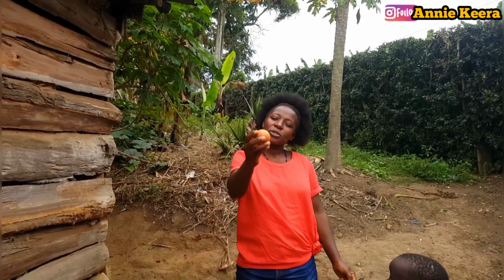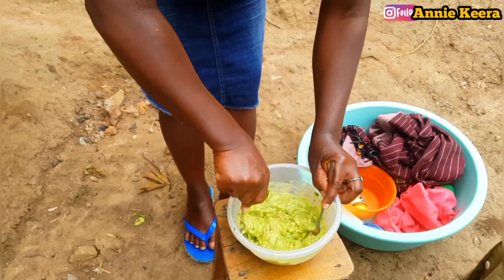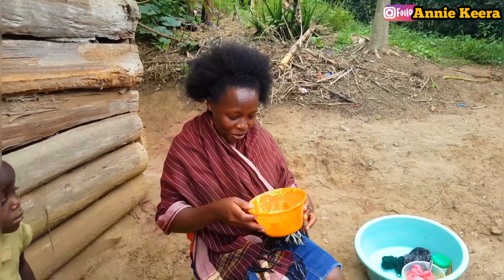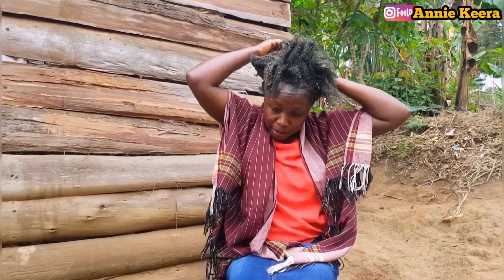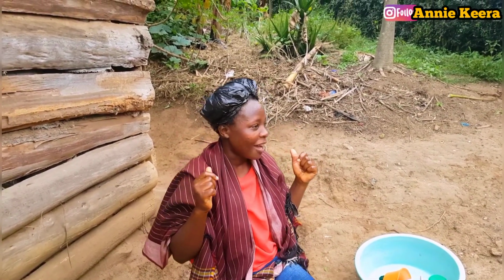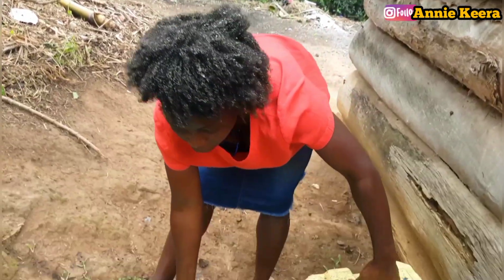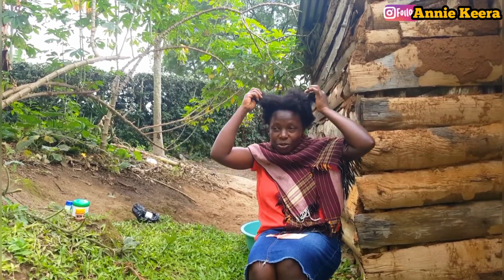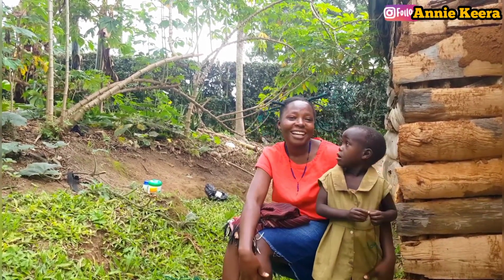African village Hair Treatment For Rapid Hair Growth